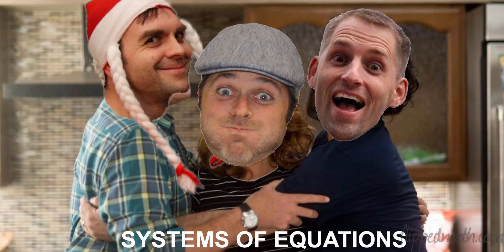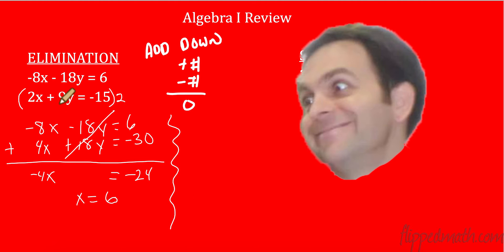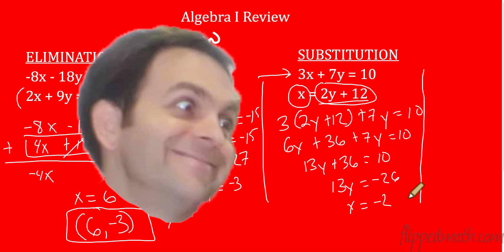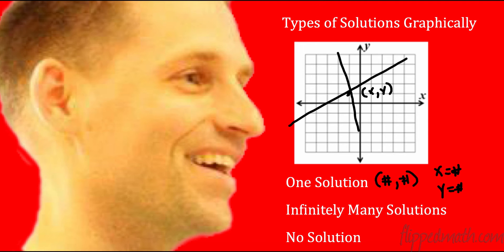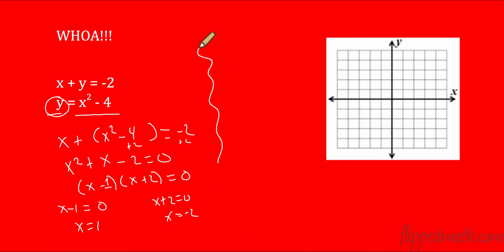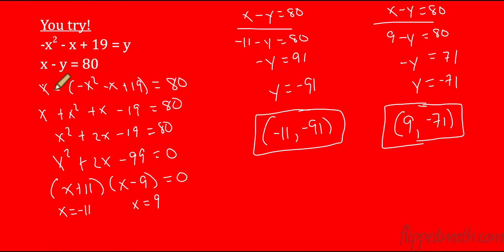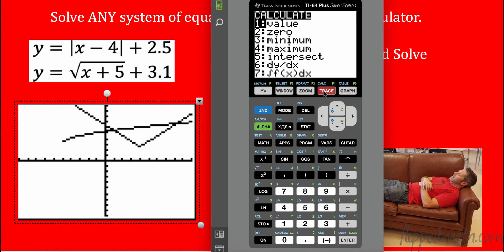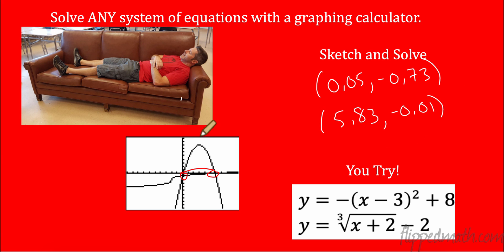Algebra 2: Systems of Equations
Lesson 5.3 Systems of Equations